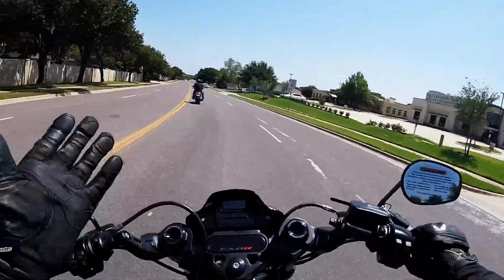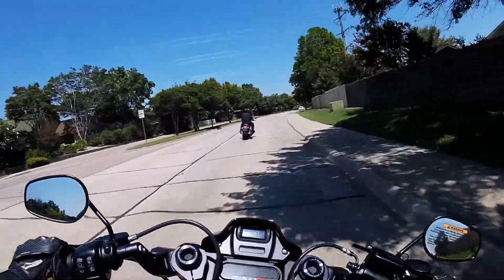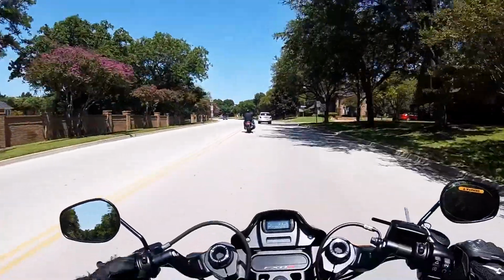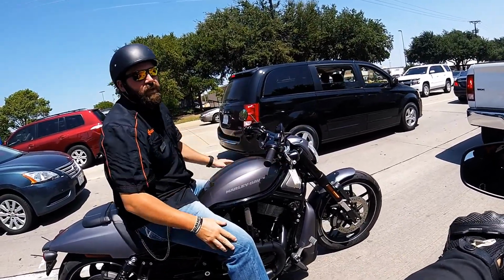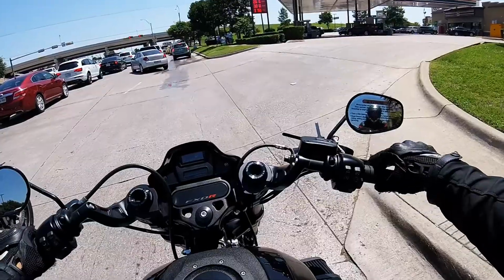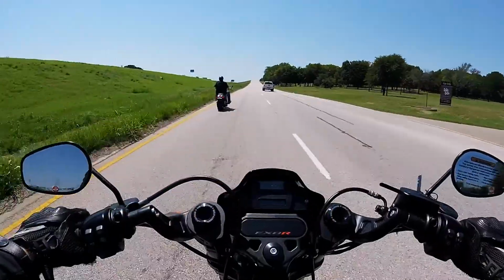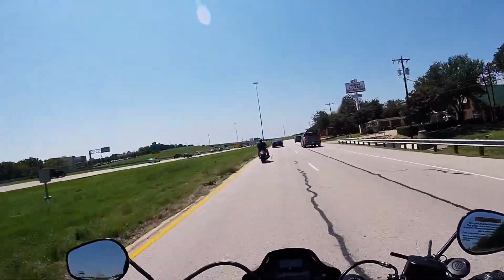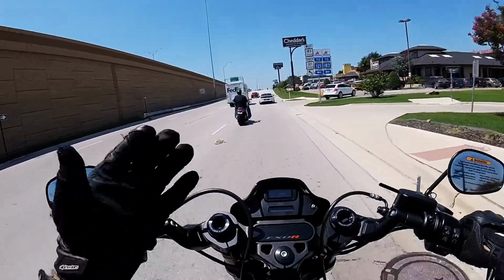HOW GOOD IS THE 2019 HARLEY DAVIDSON FXDR 114? - TEST RIDE AND REVIEW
The HD FXDR is so new that there wasn't a huge amount of information out on it yet, so I hope I can cover everyones questions in the comments, because I did a large amount of research for this video!!! But first check out the video!!!

A BIG shout out to Texas Harley Davidson in Bedford Texas for letting me test drive a BRAND NEW BIKE that literally came off the truck 4 days prior. make sure you go see Stephen for all of your HD needs.